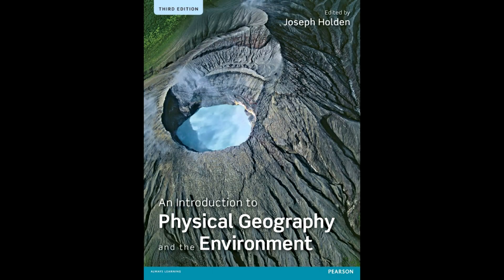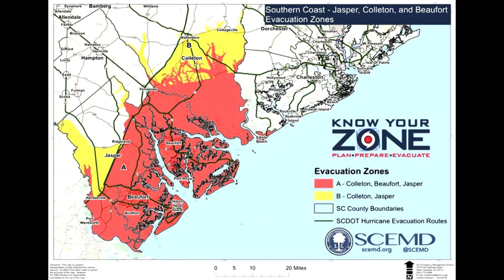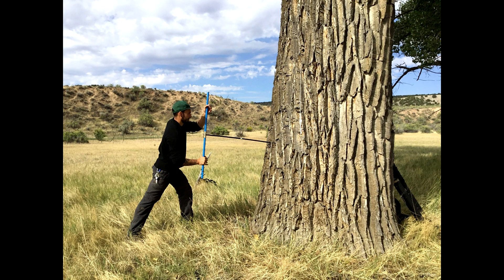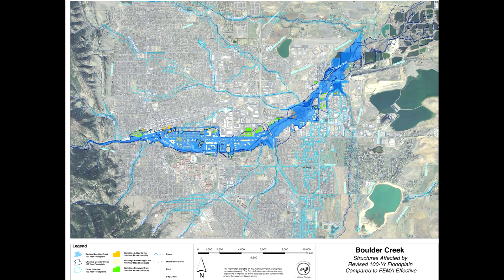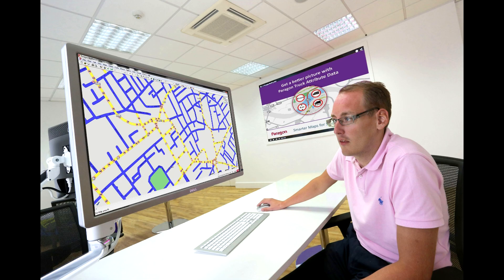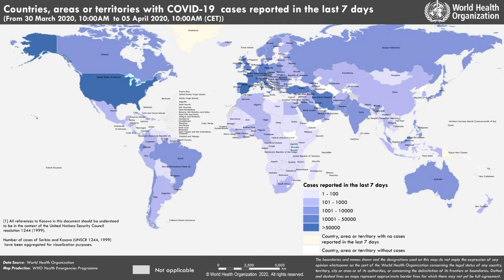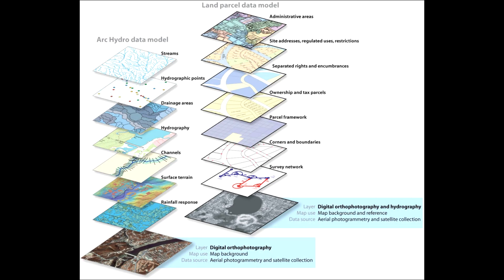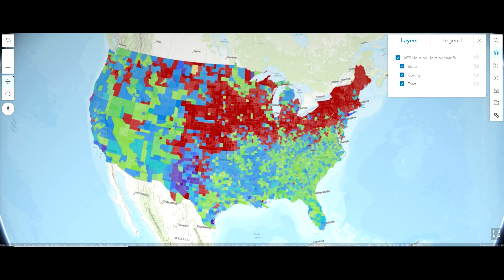Studying Geography & Geography Careers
Overview of the field of Geography and its many subsects. I go over aspects of physical, human, and technical geography and provide examples of careers for each field of geography. It's not just memorizing capitals!

Album displayed: Led Zeppelin "Led Zeppelin III" (1971)